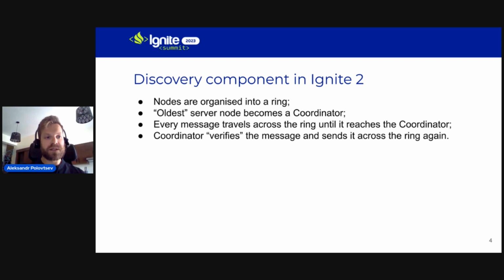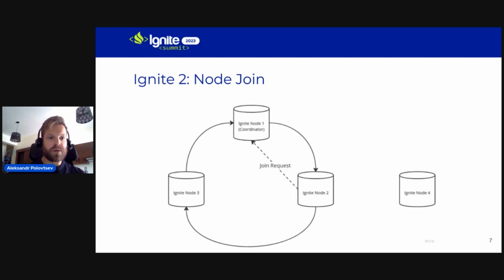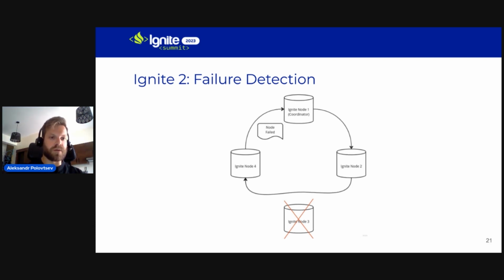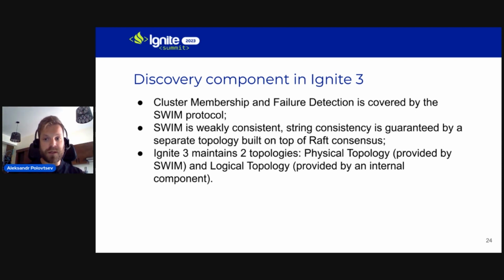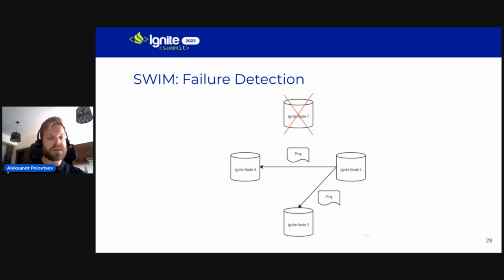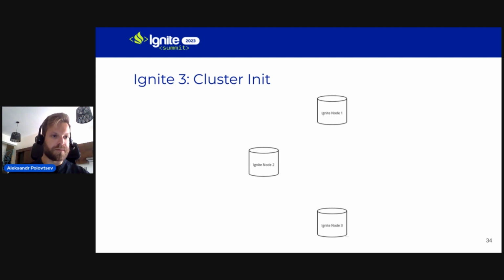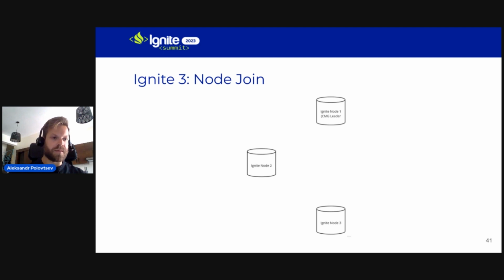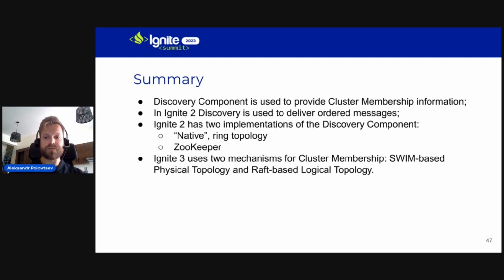Cluster Membership Improvements in Apache Ignite 3.0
Speaker: Aleksandr Polovtsev, Senior Software Developer at GridGain

Apache Ignite 3.0 is the next major version that aims to modernize and simplify Ignite while maintaining its flexibility and performance advantages.

The Discovery protocol used for this in 2.x is replaced with new, improved protocols that provide better scalability and stability, especially with large clusters.

In his talk, Aleksandr will overview the new cluster membership and lifecycle mechanisms and how they compare to the Ignite 2.x’s Discovery.